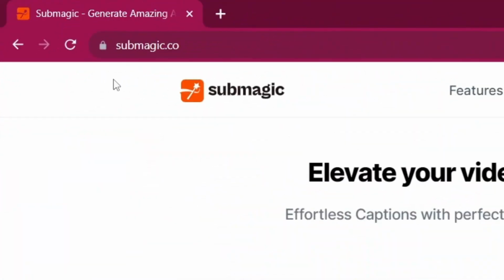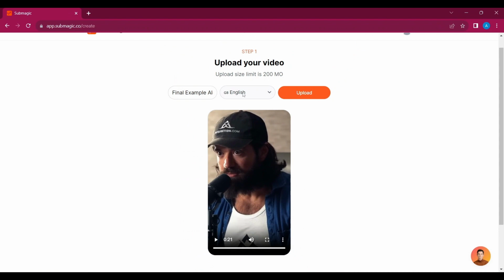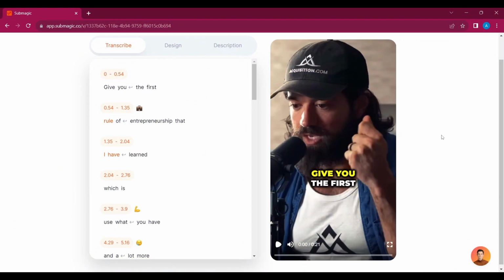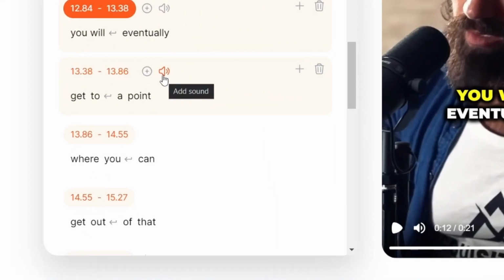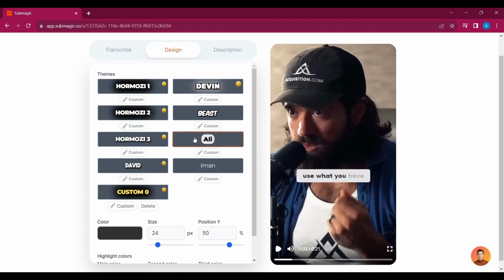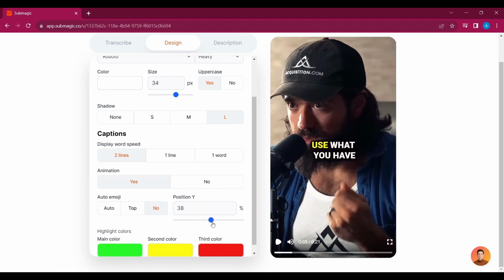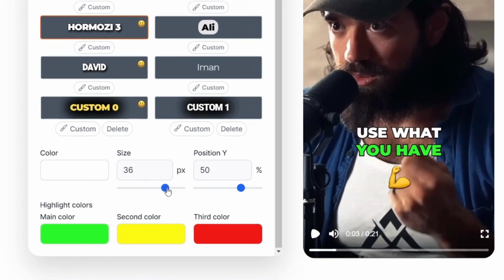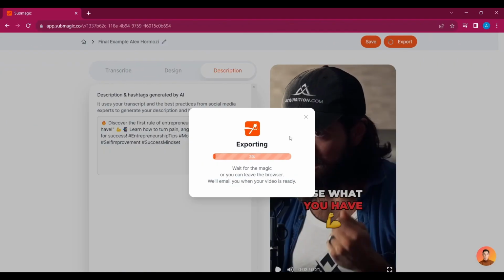How To Make Coloured Captions Like Alex Hormozi | UNDER 30 SECONDS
In this Submagic tutorial I show you step by step how you can use Submagic to create coloured captions like Alex Hormozi.

Submagic can automatically create captions in different colours for your videos, making it easier for people to understand what's being said. It saves you time and effort in adding captions to your reels.